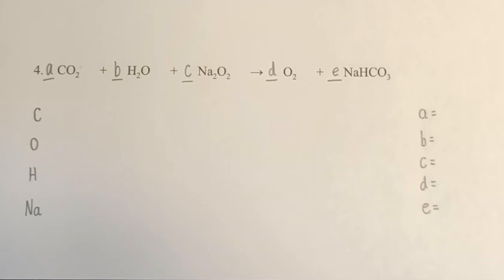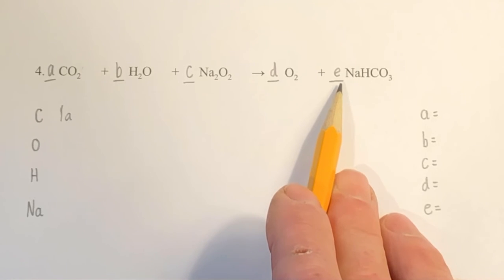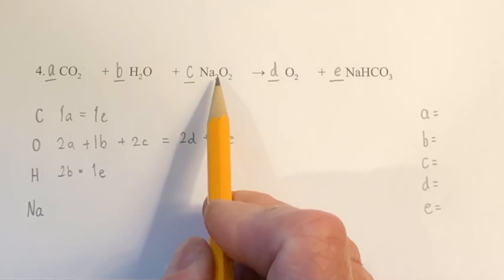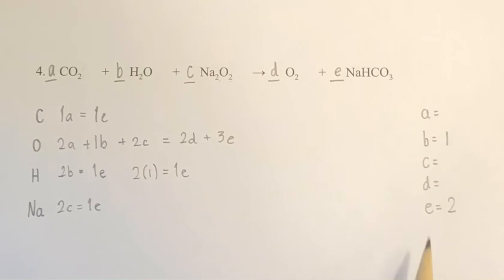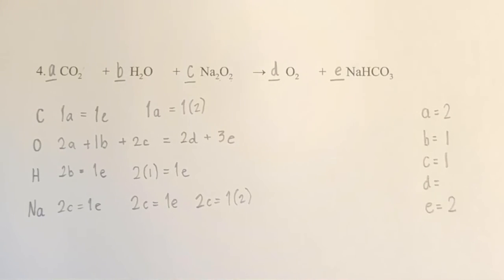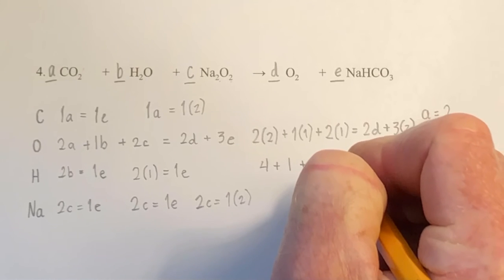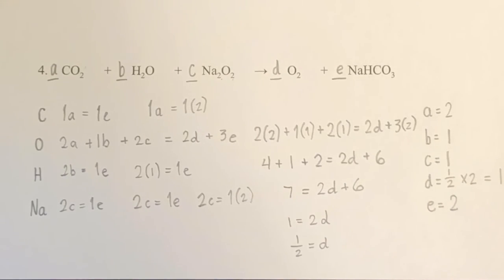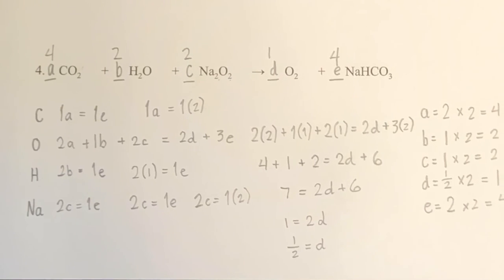Unit 5: Assign. 3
Balancing Equations using Algebra